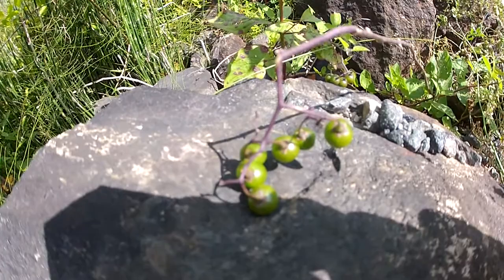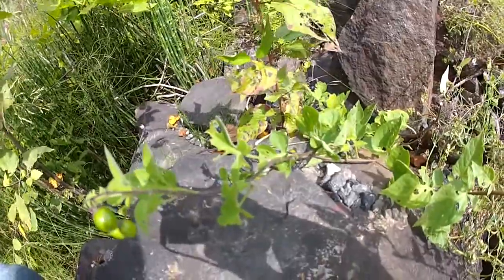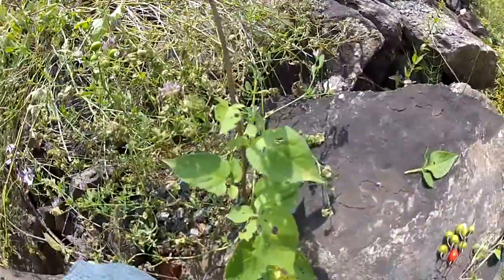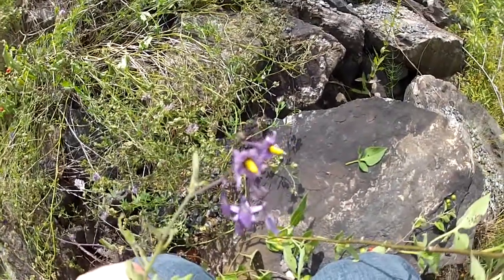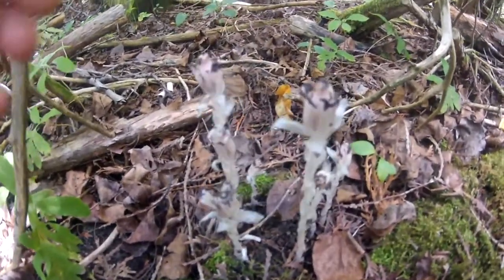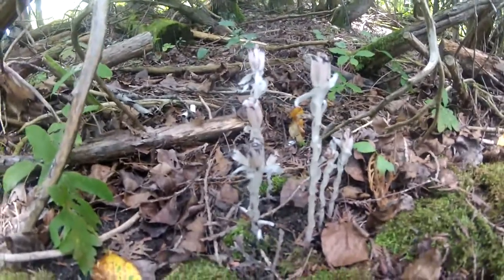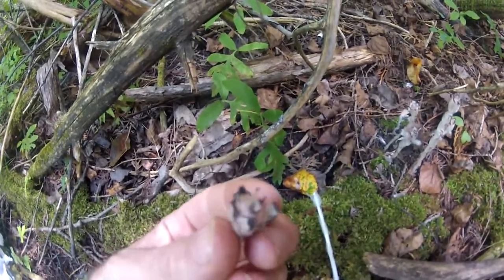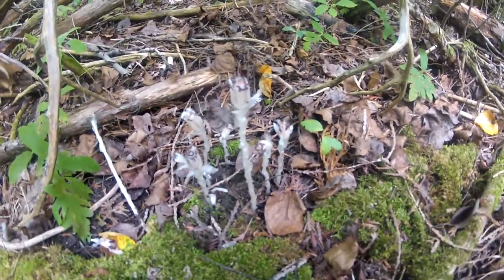European Bittersweet and Parasitic Indian Pipe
Part 5 in an ongoing series of documentaries on wild edible, medicinal, and toxic plants. I'm covering "European Bittersweet" also know as Woody Nightshade or Climbing Nightshade, and "Parasitic Indian Pipe". All video footage is recorded by me on the GoPRO Hero 2. Some of the pictures taken from reputable sources on the internet.

Click 6:18 to skip to Parasitic Indian Pipe.